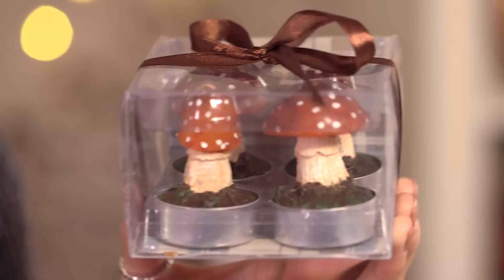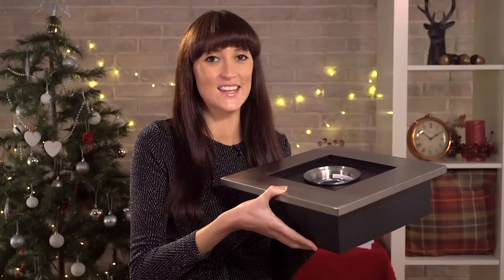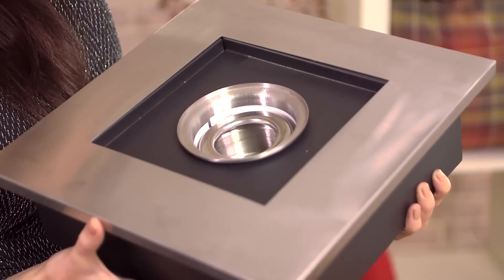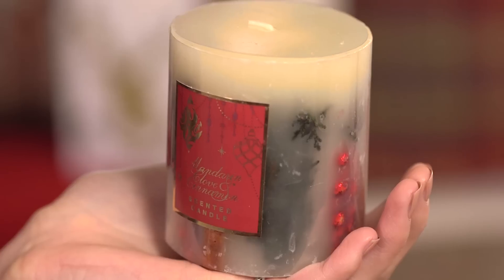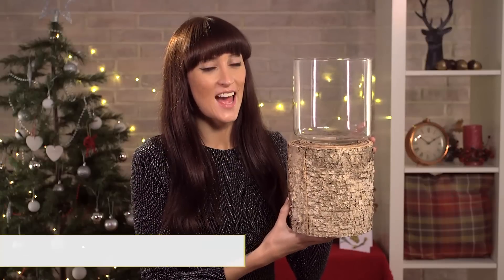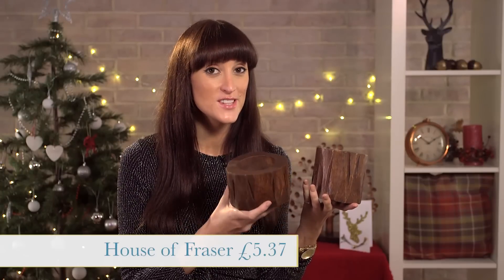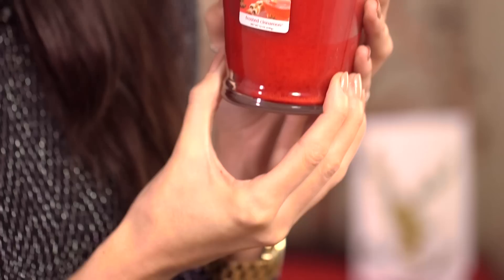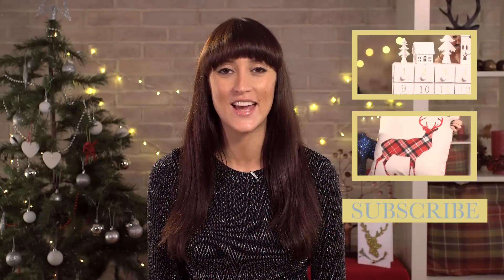Top 9 Candles And Candle Holders | Home Decor Hauls S2E8/8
Helen Shepherd is back with a new episode of Home Decor Hauls and in this episode she is showing us the top 9 candles and candle holders for your home.

ITEMS FEATURED:
Woodland Toadstool Tea Lights - Dunelm Mill
Checked Stag Candle - George at ASDA
Pine Cone Tea Lights - John Lewis
Le Hacienda Premium Stainless Steel Gel Burner - Tesco Direct
Mandarin, Clove and Cinnamon Small Inclusion Scented Candle - Marks and Spencer
Cream and Silver Ripple Votive Candle Tray - Debenhams
Birch and Glass Candle Holder - Not on The High Street
Linea Forgotten Forest Tree Trunk Candles - House of Fraser
Frosted Cinnamon Yankee Candle - Tesco